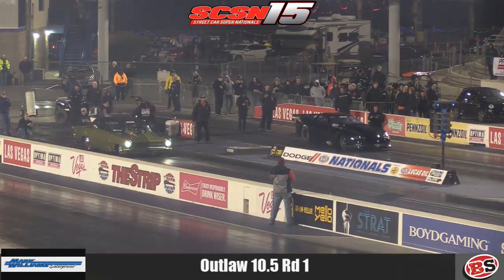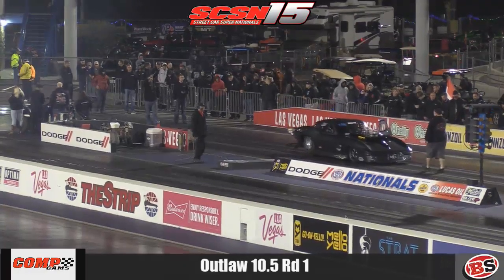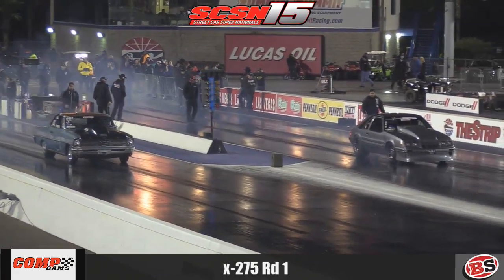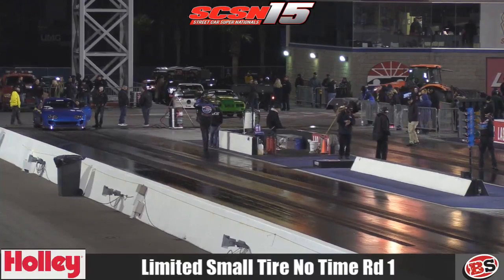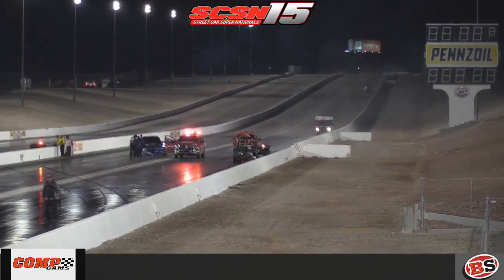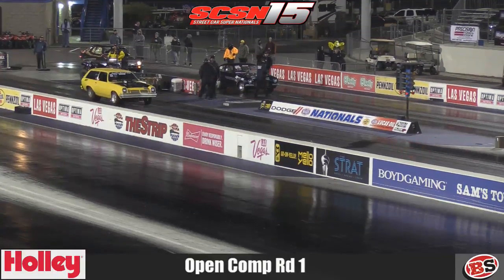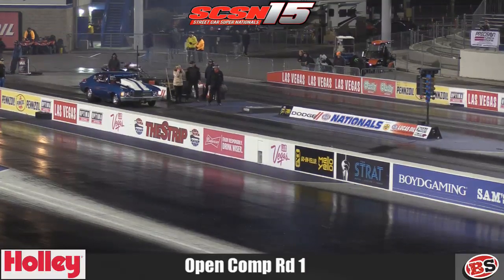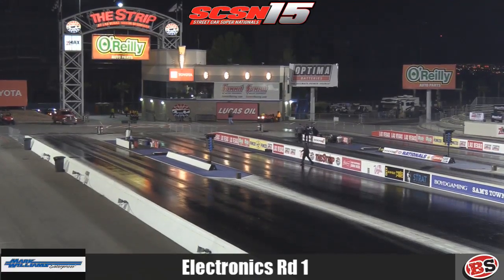Street Car Super Nationals 15 - Saturday 2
Pro Mods, Outlaw 10.5, Big Tire No Time, Small Tire No Time, X275, Xtreme Drag Radial, Outlaw 8.5 and so much more attack the Strip at Las Vegas Motor Speedway for the 15th running of the Street Car Super Nationals Las Vegas!